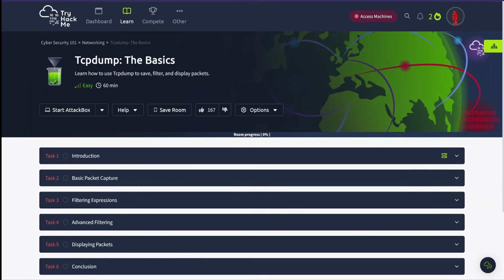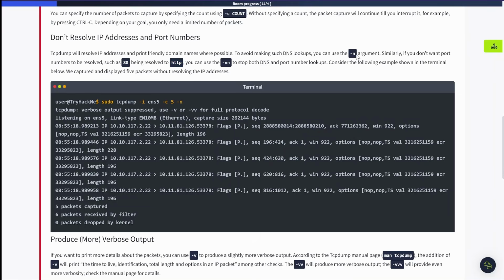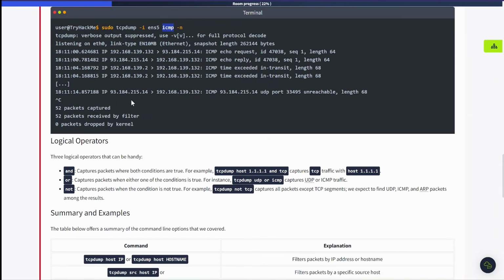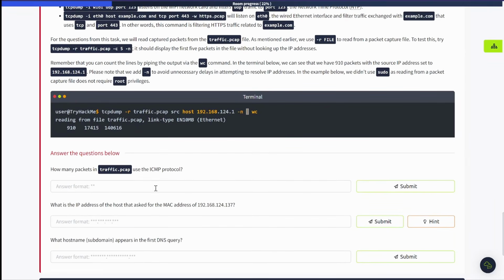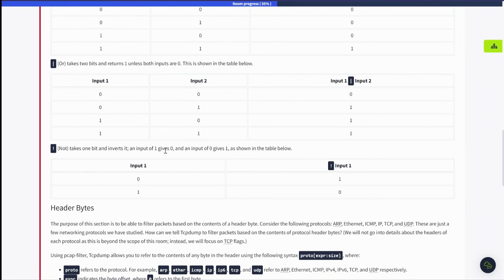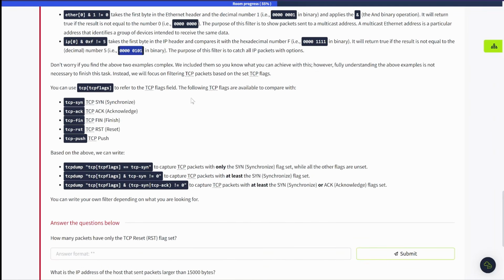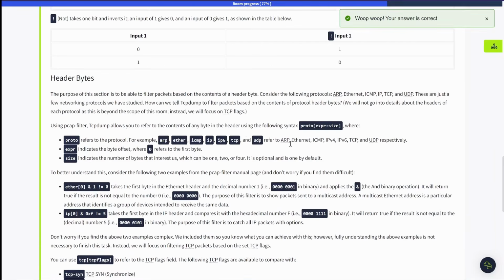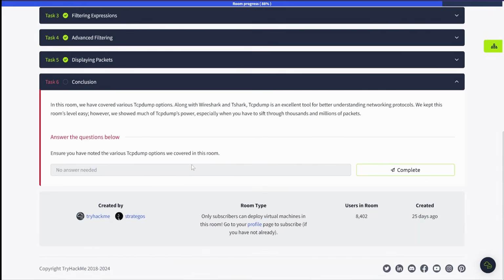TryHackMe Tcpdump The Basics Walkthrough | Step-by-Step CTF Guide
This is a walkthrough of the Tcpdump The Basics room from TryHackMe.

In this TryHackMe walkthrough I will explain the content and the answer to each question in the Tcpdump The Basics room.

00:00 Task#1
02:08 Task#2
09:21 Task#3
23:00 Task#4
37:40 Task#5
43:41 Task#6